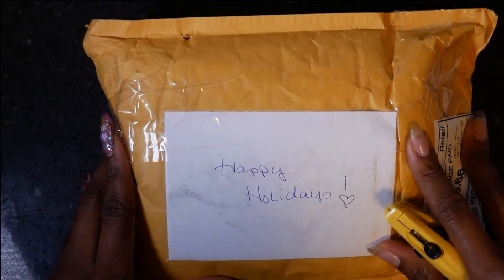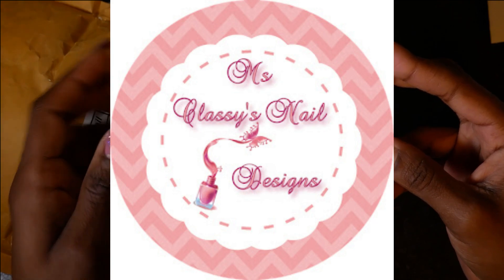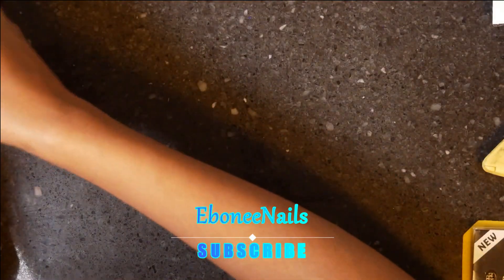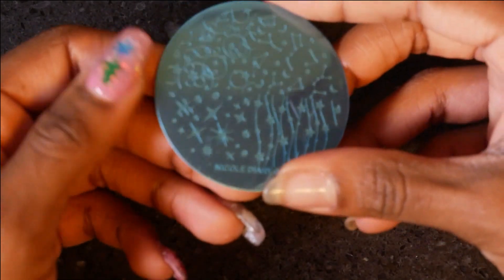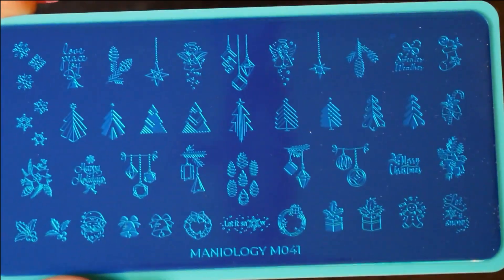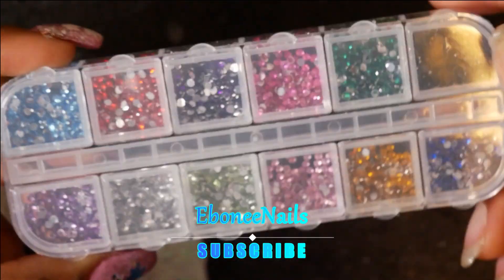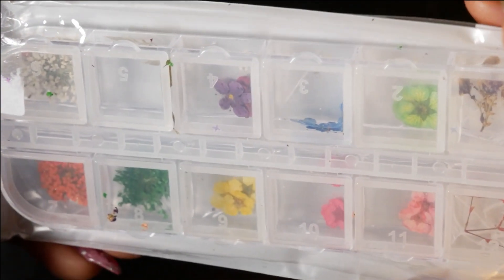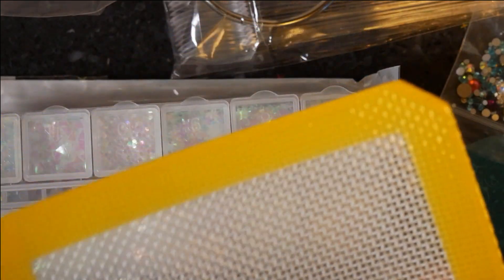Glitter Girlz Secret Santa 👀 Swap Unwrapping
We all sent each other secret santa gifts.  What did we get, what did I get. Watch to find out!!  Playlist is below for all the other loves who open their Christmas gifts as well

Camera Used Panasonic Lumix 4k Camera

Music in background Tamir Brown:

You want me to do review or nail swatches?

I was not paid for this review at all, sponsored or anything at all. Unless I state otherwise in my video or a post.

I do nails for fun. It's something I love as a hobby. I am not a licensed nail technician but I want to be in the near future.

This channel is manly about nails mostly my nails. Im just someone who loves nails and just doing what I love again. I have no degree in this at all just someone who loves their hobby. Please don't take what I do seriously as Im not professional. All I want to do is show the world me practicing and learning with you as well. I have a creative mind and just want to express that with my nails to the world.